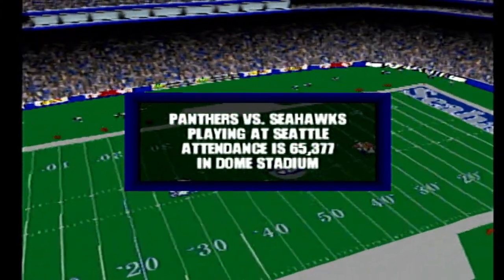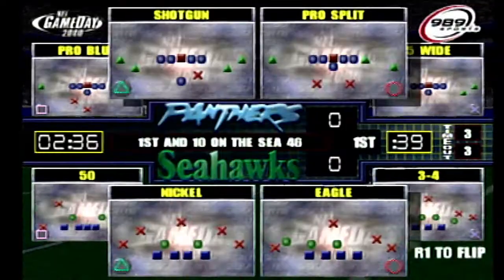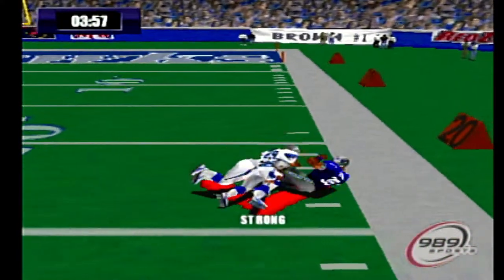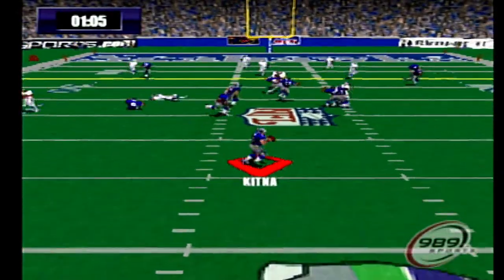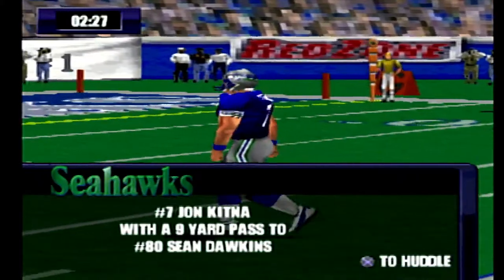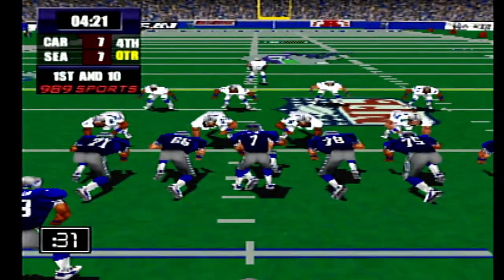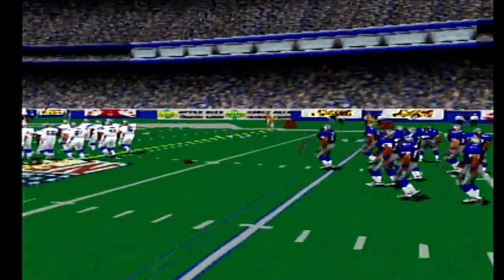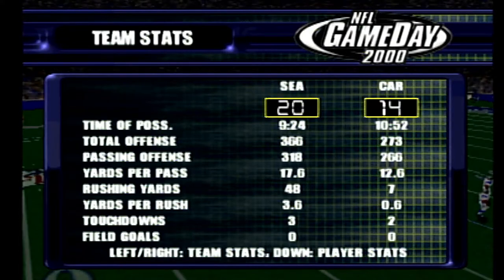NFL Gameday 2000 Seahawks vs Panthers